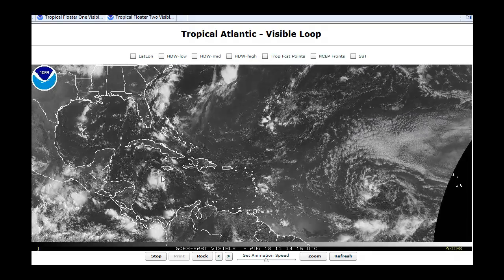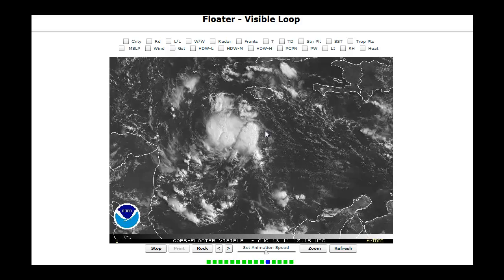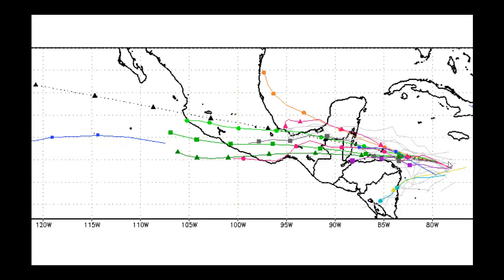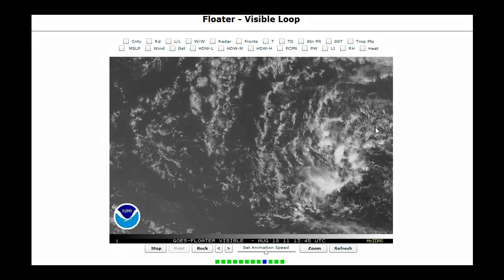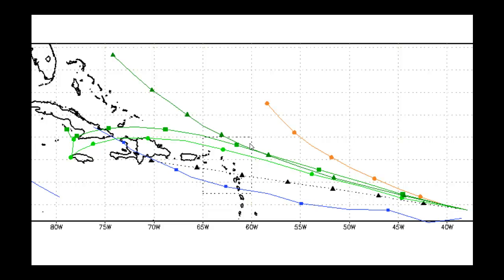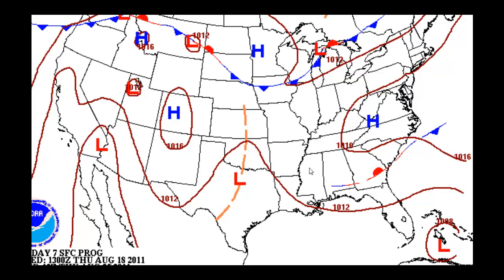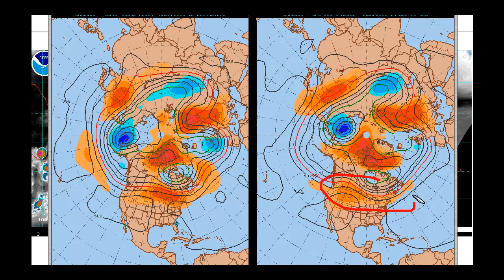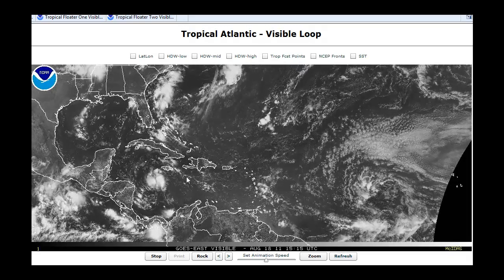Invest 93L & Invest 97L